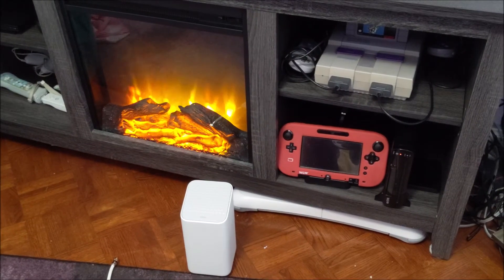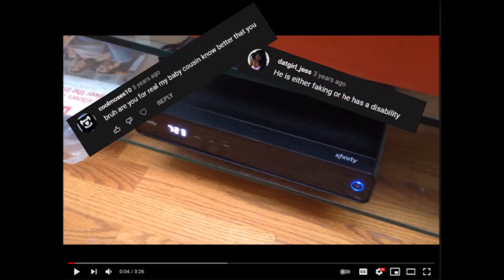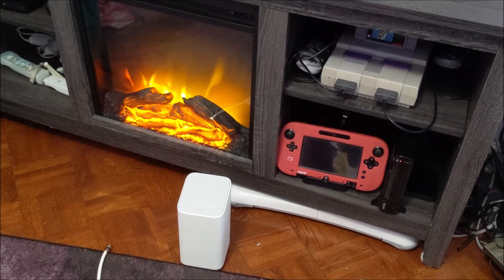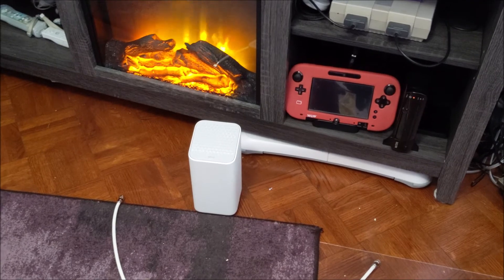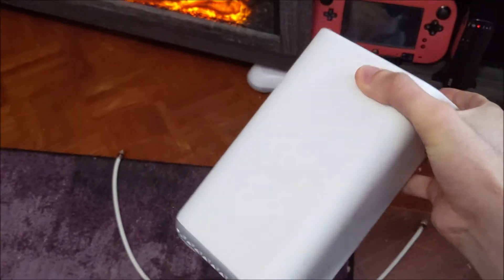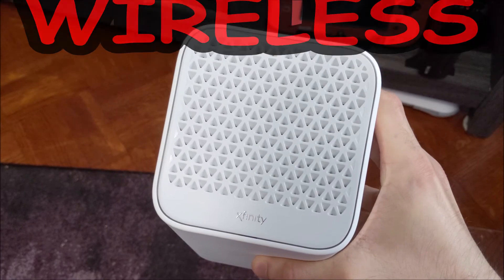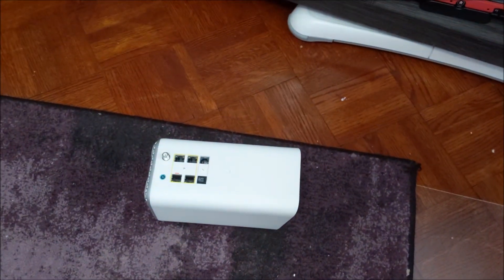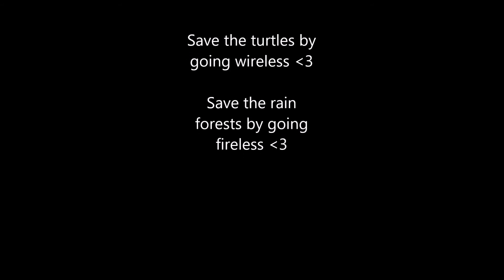How to Set Up the New XB-7 (White Model) Modem from Comcast Xfinity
Self-help tutorial on how to set up your new XB-7 modem from Comcast Xfinity!